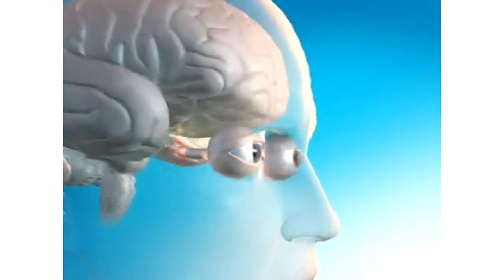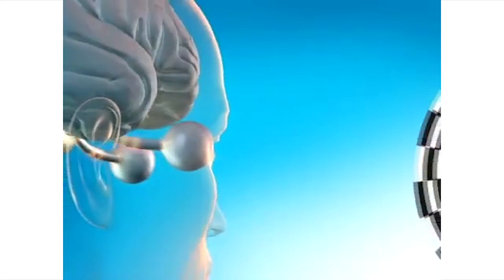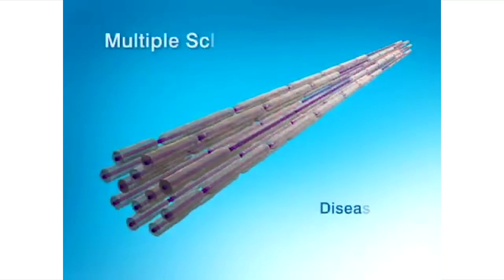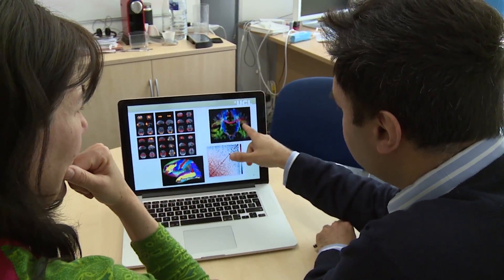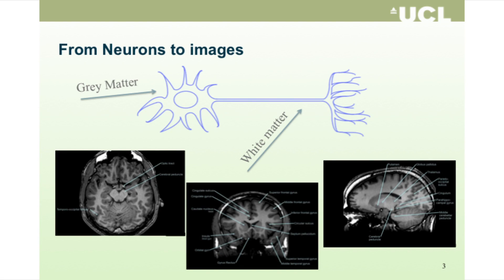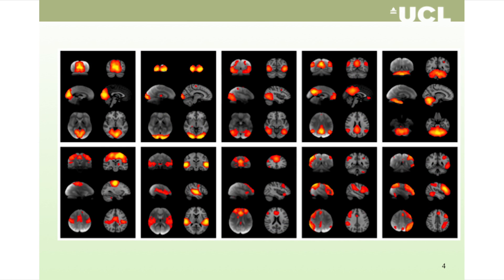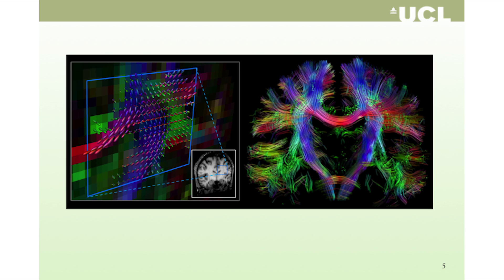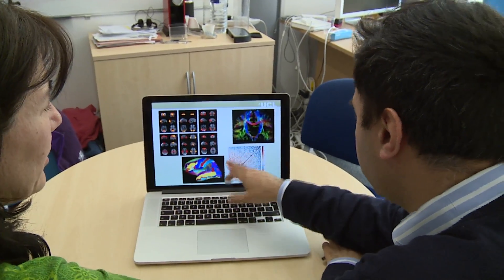CDT 73 - Investigating Structural and Functional Connectivity as a Whole Brain System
Developing a Strategy to Investigate Structural and Functional Connectivity as a Whole Brain System

Neuroimaging allows the investigation of both functional and structural connectivity between different brain regions. Damage to brain areas can affect both functional and structural domains and can have serious consequences on patient prognosis, management and quality of life. Although neuroimaging studies have tended to adopt a functional or structural focus for different neurological diseases, it is evident that there is an intrinsic relationship between the two and that their mutual influence in terms of propagation of damage needs to be modelled and quantified throughout disease evolution. Mathematical, statistical and experimental models of these interactions have received great attention in the past few years, especially with projects such as the Human Connectome and the Human Brain Projects. Our proposal intends to investigate and optimize strategies that assess the interplay of functional and structural connectivity using information from magnetic resonance imaging, and to use these strategies to model the effects that different mechanisms of disease may have on the whole brain, seen as a functionally and structurally connected system. The project will begin with healthy subject data, including resting state functional MRI (RS-fMRI), high resolution T3D-T1-weighted structural MRI and high angular resolution diffusion weighted data. The student will start by defining the connectome subtending the RS-fMRI networks, investigating key functional and structural properties and develop a model to derive metrics that can assess the overall structural/functional integrity of the whole brain system. Once the strategy for this whole brain assessment has been established and validated, models of disease mechanisms and hypotheses of their actions on the overall system will be defined. Finally, a pilot study in selected patients with specific characteristics (e.g. presenting lesions in certain areas of the brain) will assess the efficiency of the model in predicting disease outcome.